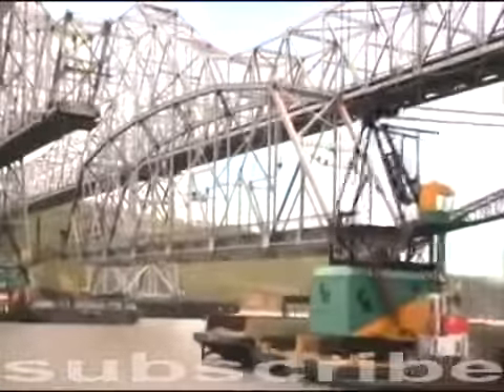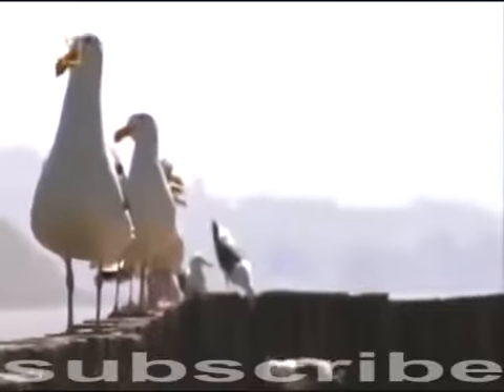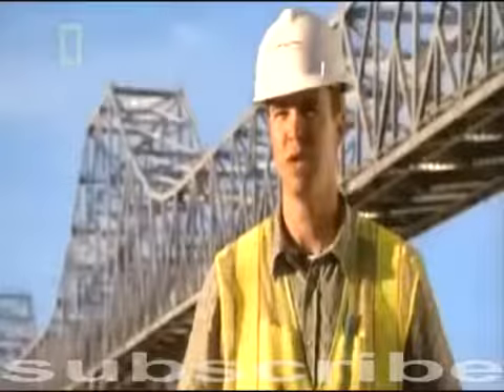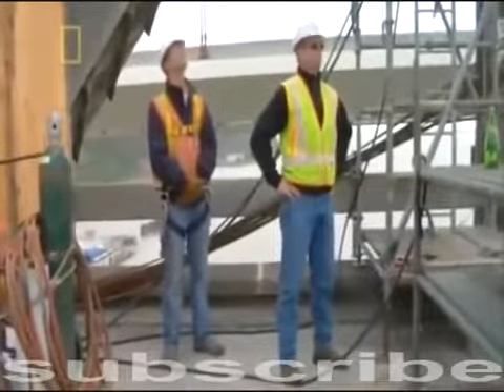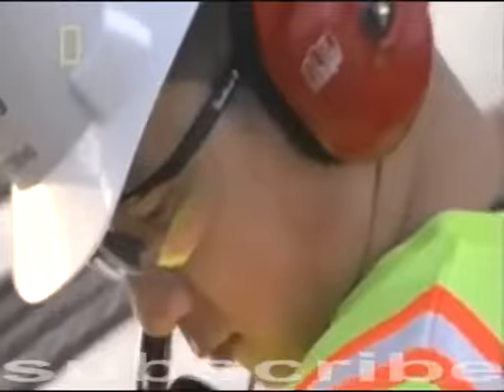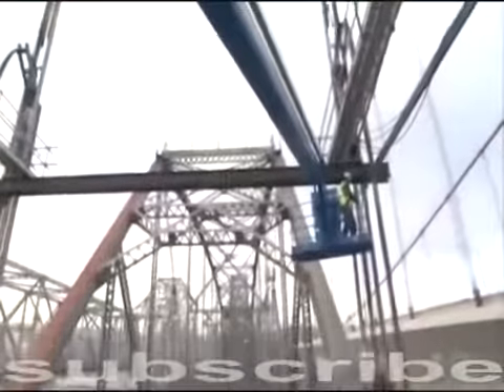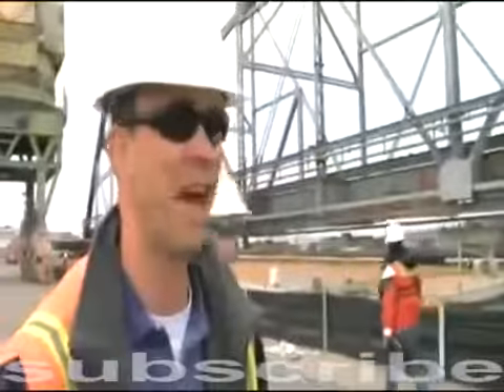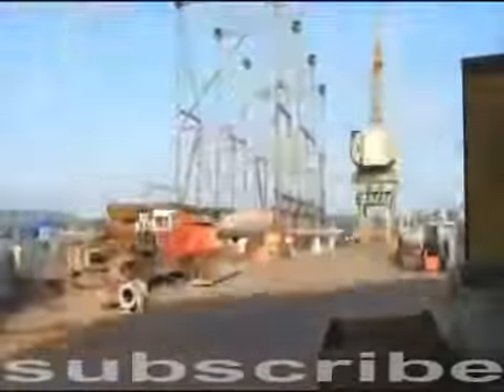Bridge Breakdown Megastructures Documentary